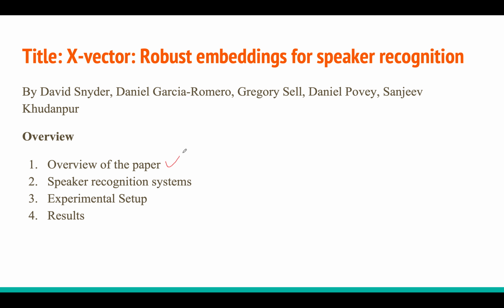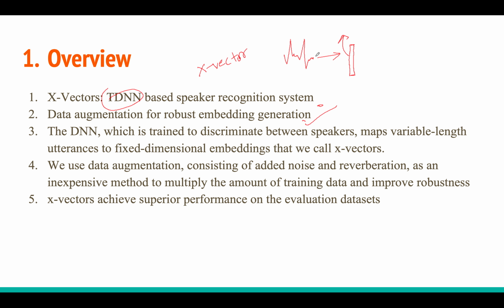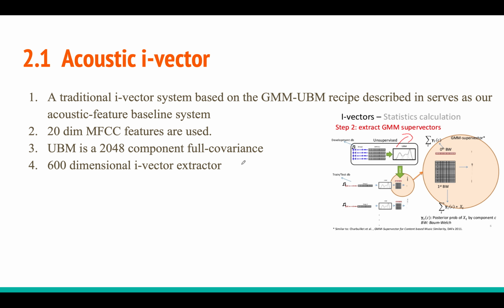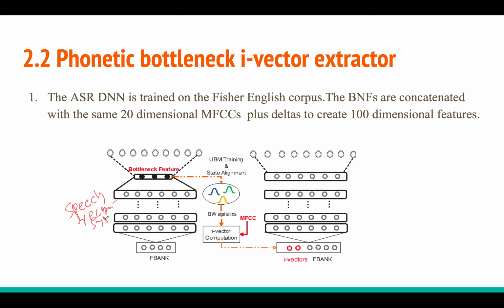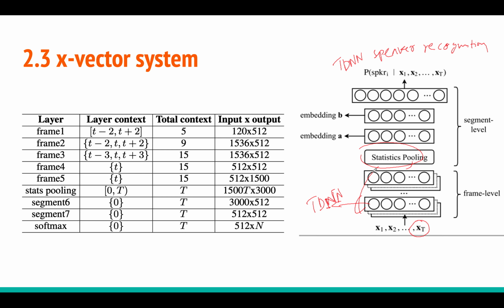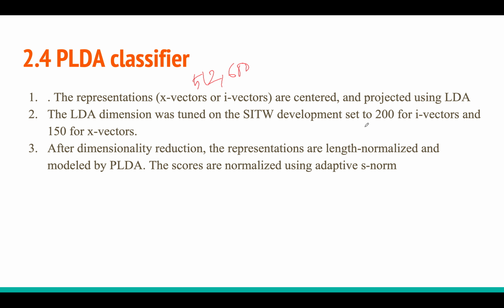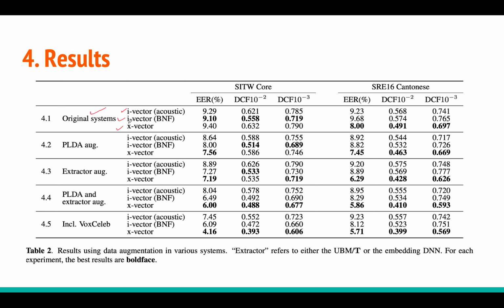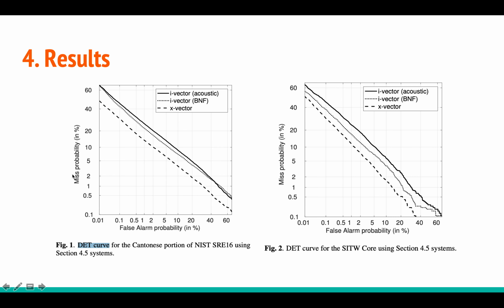X-vectors: Robust DNN embeddings for speaker recognition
In this tutorial i am going to explain the paper " X-vectors: Robust DNN embeddings for speaker recognition" by David Snyder, Daniel Garcia-Romero, Gregory Sell, Daniel Povey, Sanjeev Khudanpur